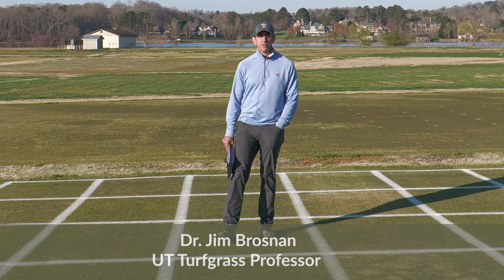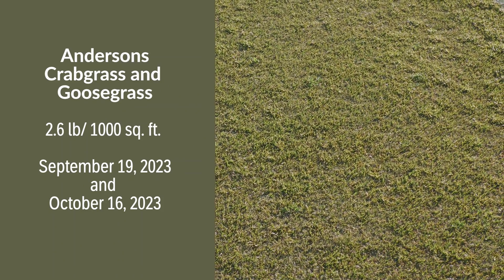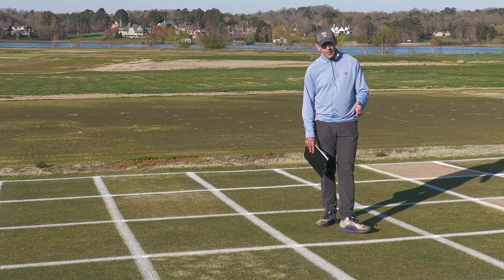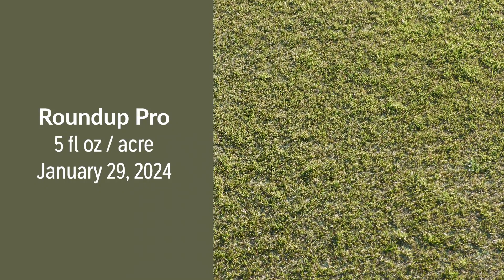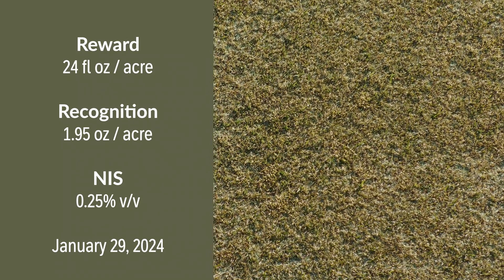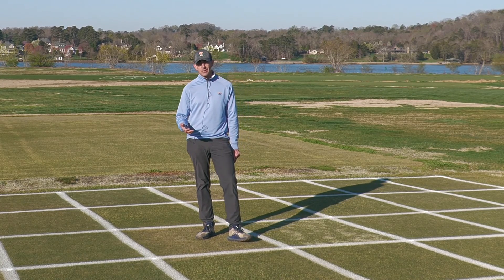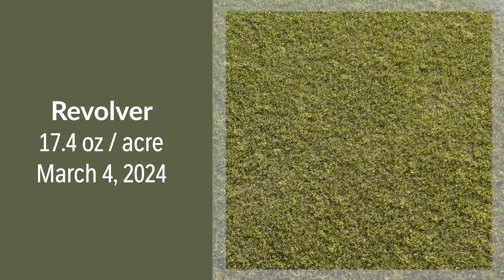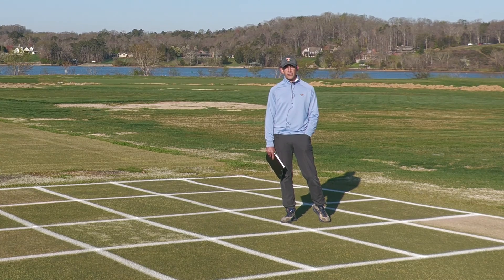Poa annua Control on Ultradwarf Bermudagrass Greens (2024)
In this video, we cover the efficacy of many popular herbicides and herbicide mixtures and the timing of their application for the control of Poa annua on Ultradwarf Bermudagrass Greens.